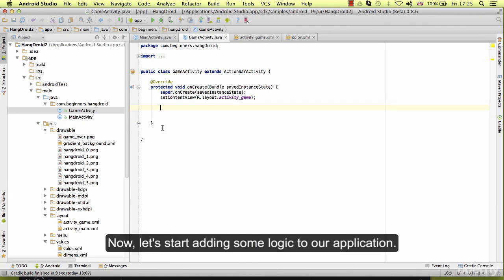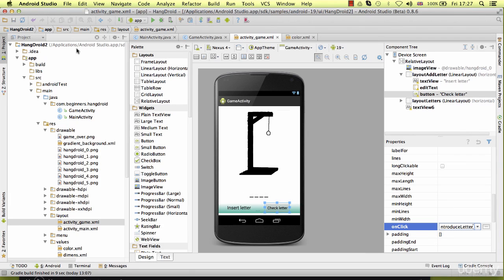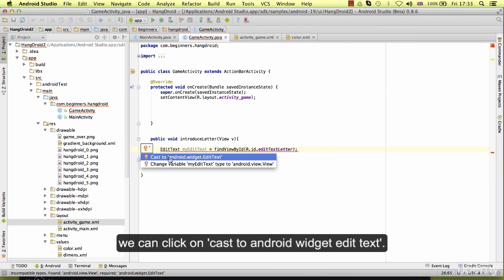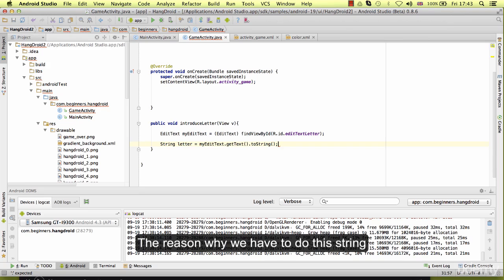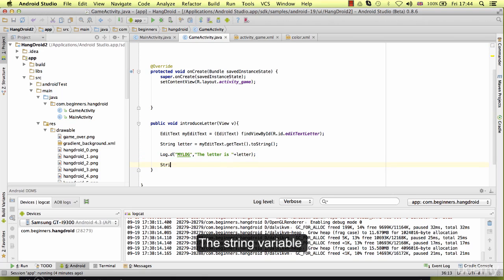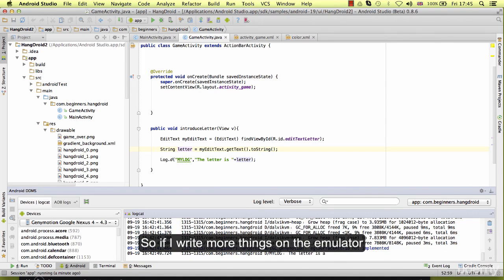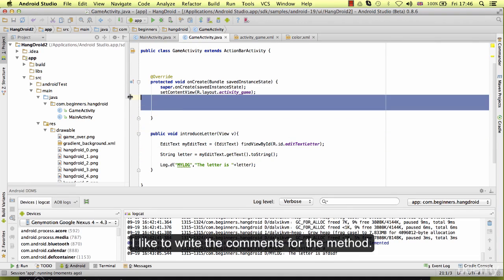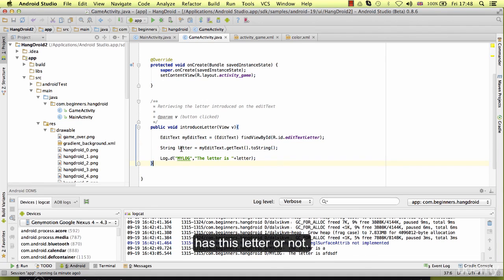Android Tutorial From Beginner To Professional -027 Reading from a EditText